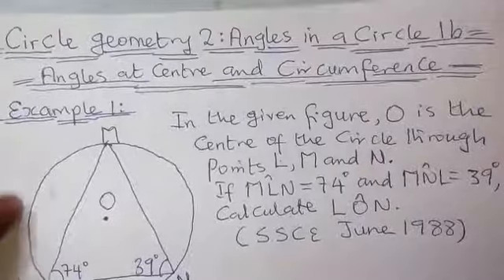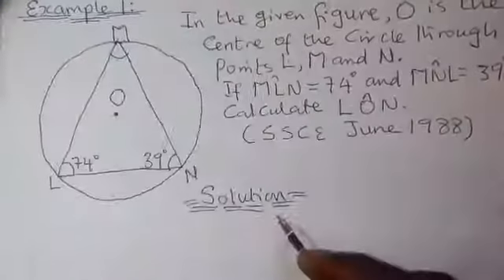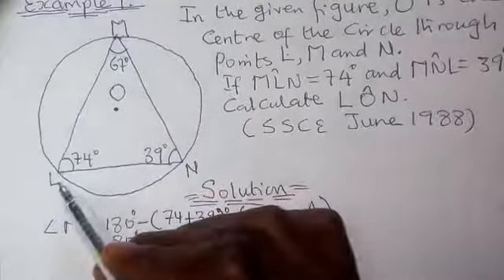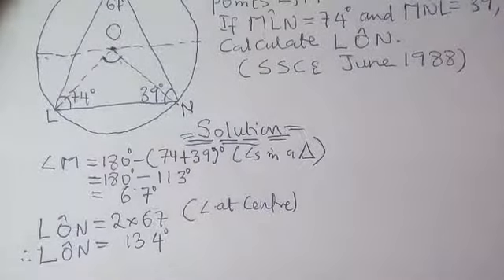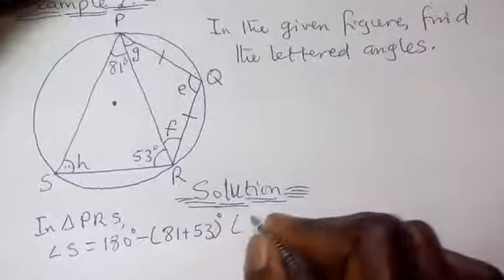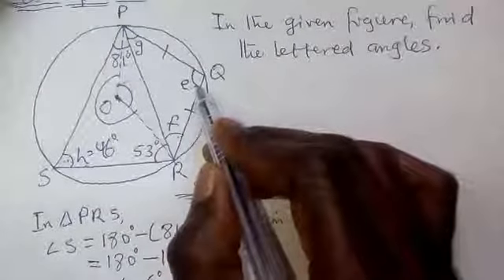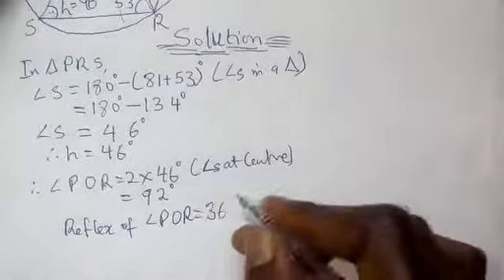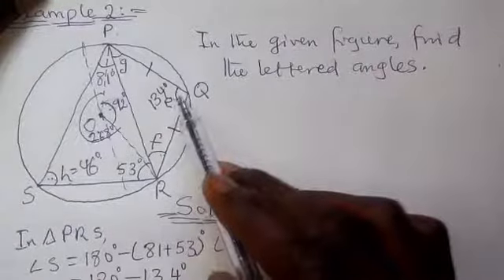Circle geometry 2:Angles in a circle1b ( Angle at centre and circumference )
Hi. You are welcome to maths solution. Today's lesson is on circle geometry2:Angles in a circle which is a continuation of angles at centre and circumference. Justice Johnson used two examples to explain this concept in detail.
Hope you enjoy this lesson. Just us next week as we take you deep into this lesson. Don't forget to leave a comment in the comment box.